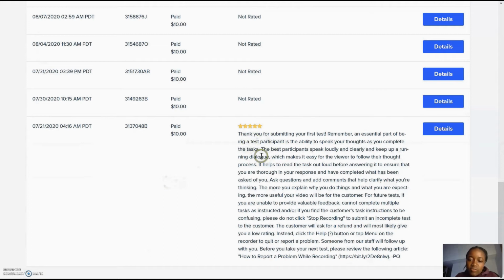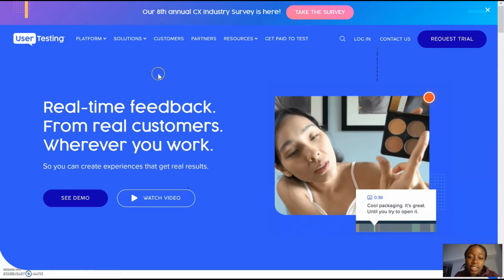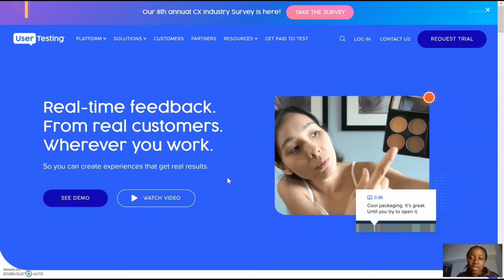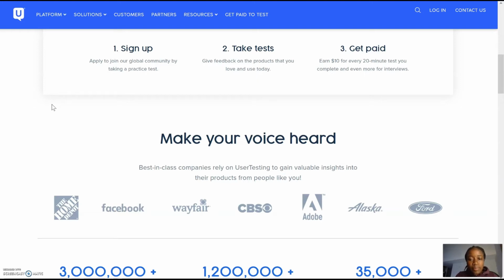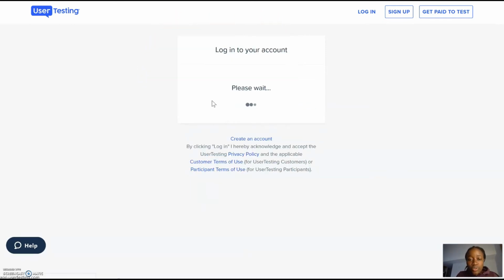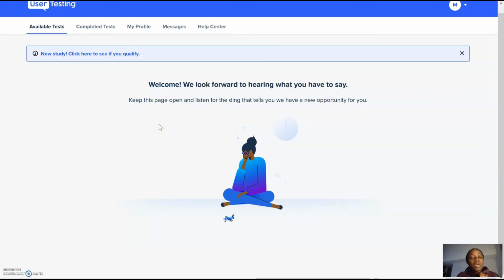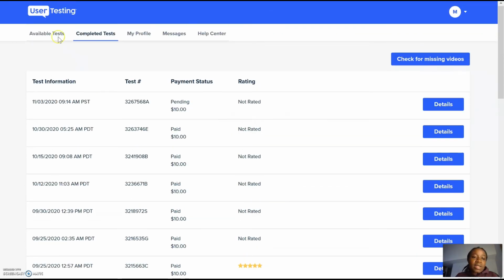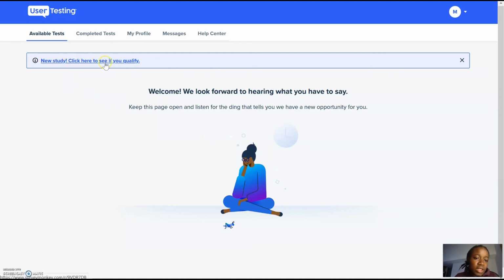How to make $60/HR ONLINE | UserTesting Review | Make money online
Here is how to make up to $60 per hour reviewing websites and products online.

Legit money making ways